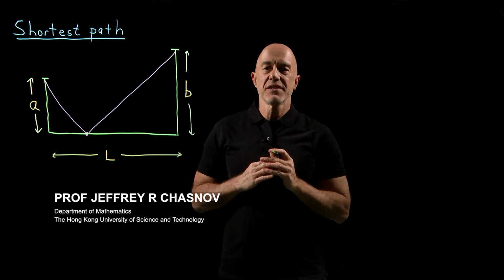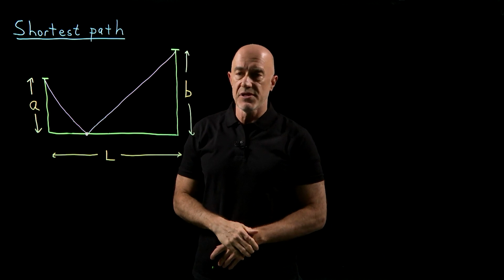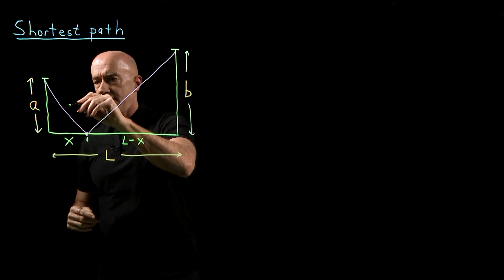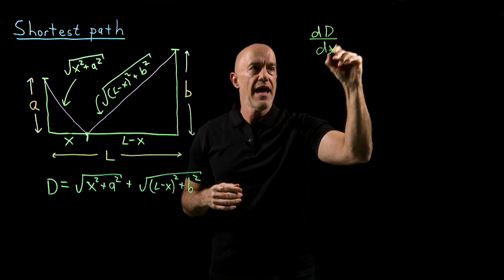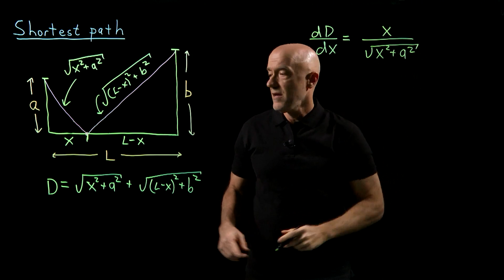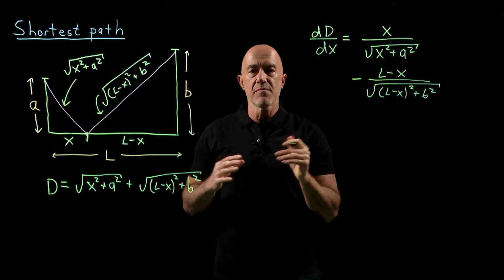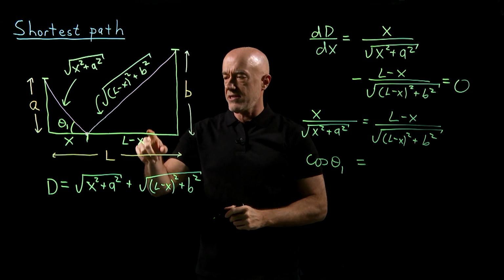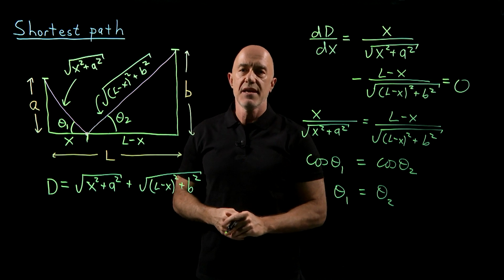Shortest Path: Minimizing Walking Distance | Lecture 53 | Calculus for Engineers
Explore the calculus behind determining the shortest walking path between two villages located on the same side of a river. Learn how to solve the problem first addressed by Heron of Alexandria.